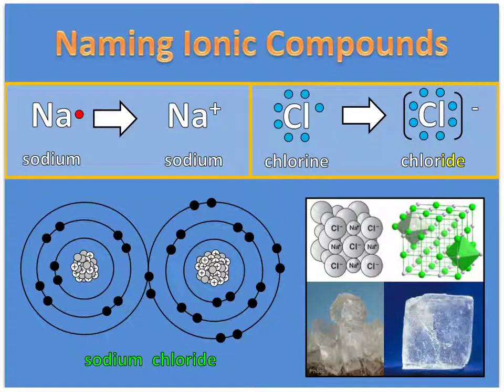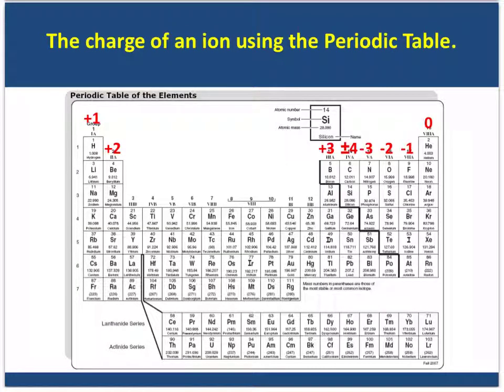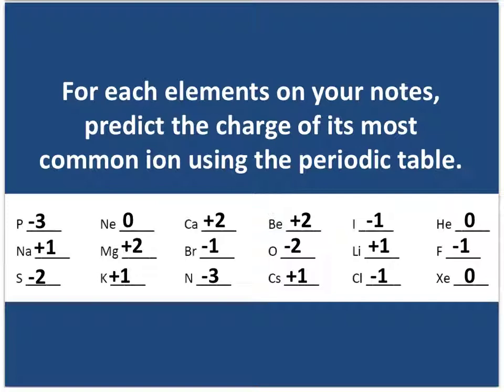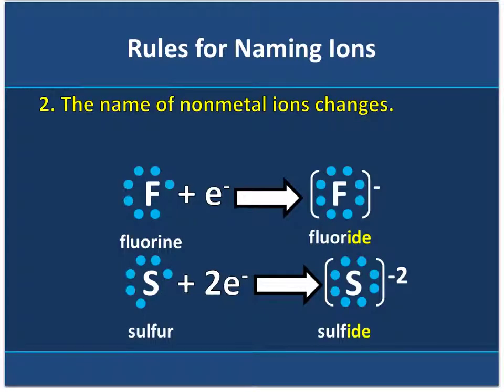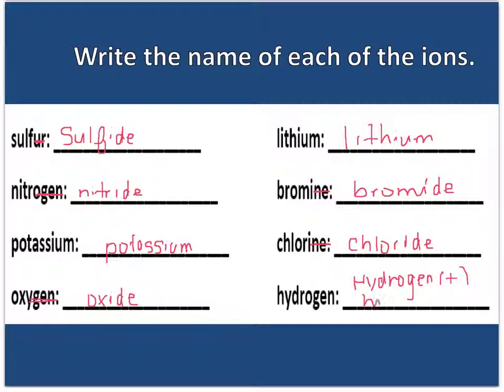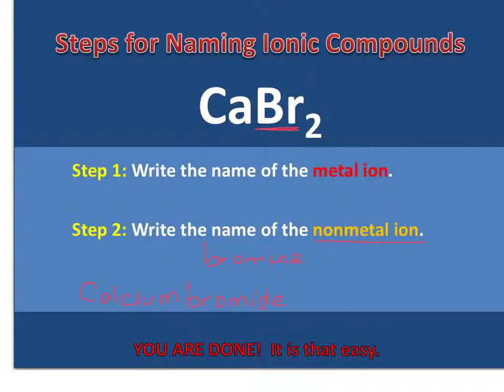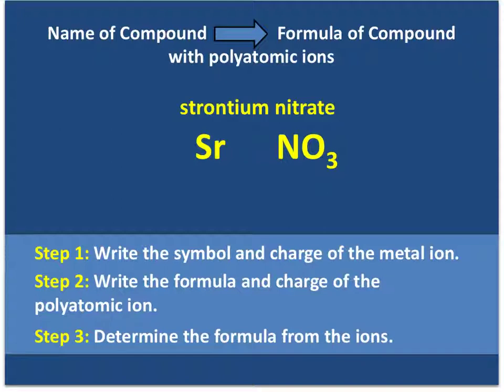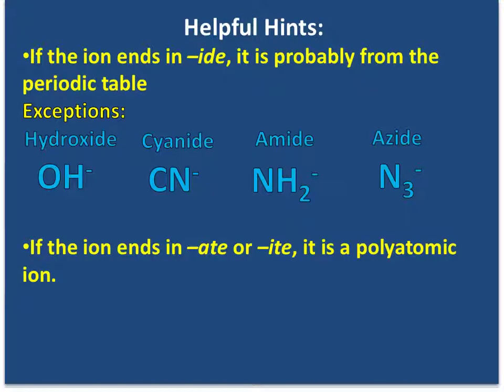Naming Ionic Compounds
Name to formula, formula to name, charges of ions